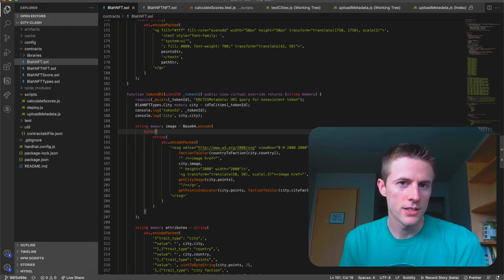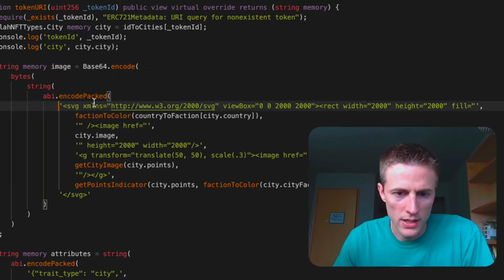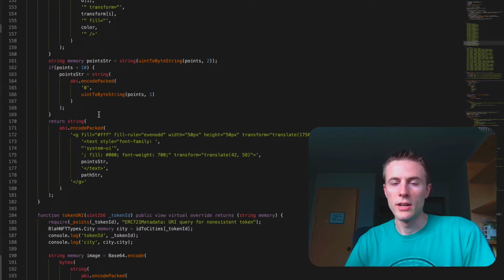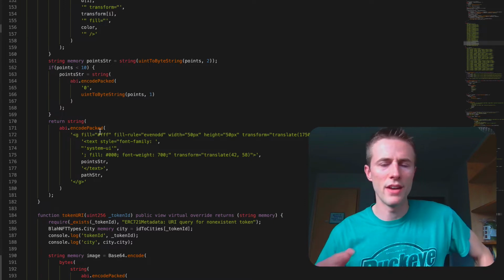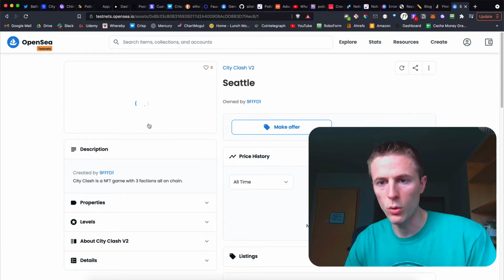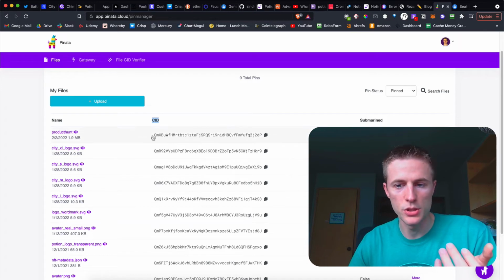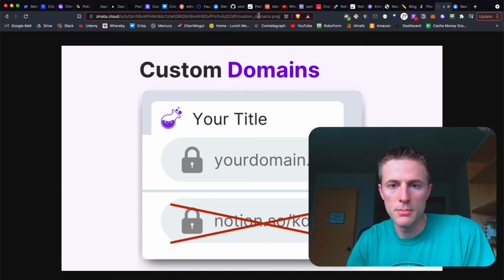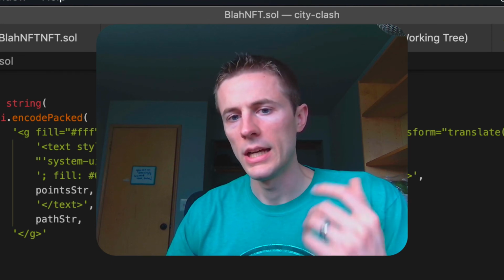Creating Dynamic Images for NFTs